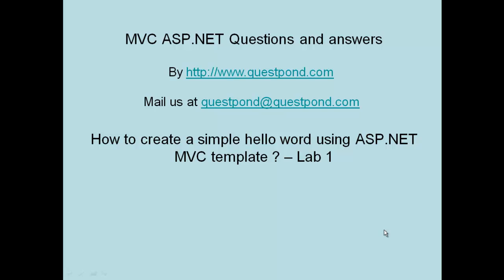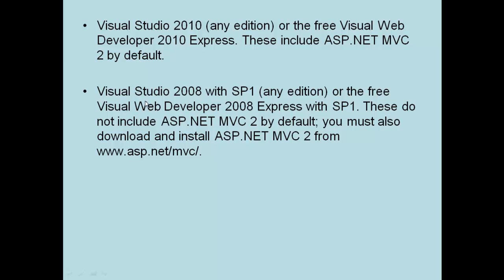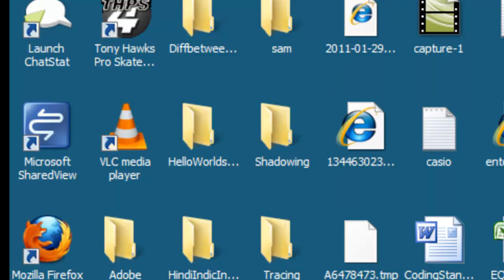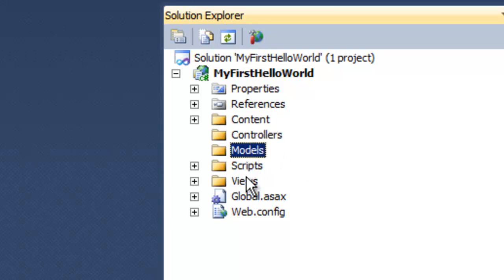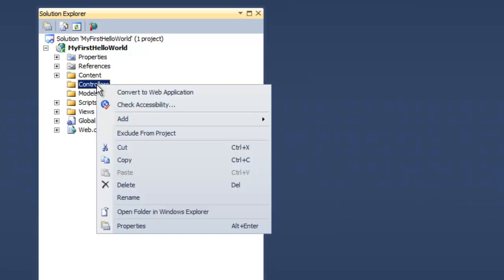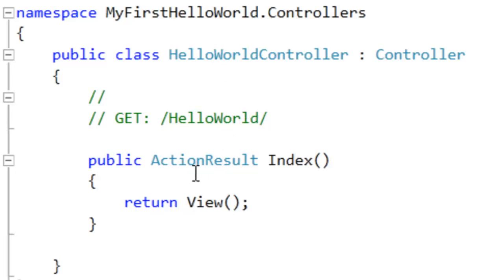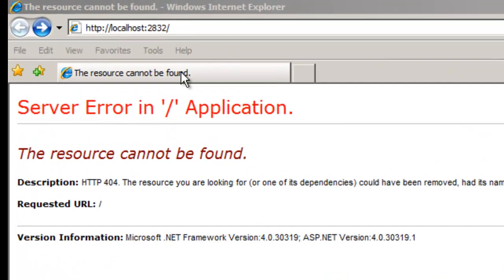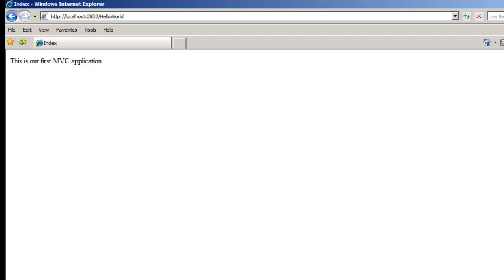ASP.NET MVC Model view controller ( MVC) Step by Step Part 1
In this video we will create a simple hello world programme using MVC template. So we create a controller , attach the controller to simple index.aspx page and view the display.

Lab 32 :- How can we have multiple submit buttons in ASP.NET MVC ?
Lab 33 : - What is the importance of AntiForgery in MVC?
Lab 34 :- What is the importance of ValidateInput and AllowHTML in MVC?
Lab 35:- Bundling and Minification.
Lab 36 :- Layout pages in Razor
Lab 37: - What are ActionFilters in MVC?
Lab 38: - What is WebAPI (Theory)?
Lab 39: - How can we create and consume WEB API (Practical)?
Lab 40 :- MVC 6/ASP.NET Core Training-Part 1 (2 Hours).

for more details

We are also distributing a 100 page Ebook "ASP.NET MVC Step by Step".